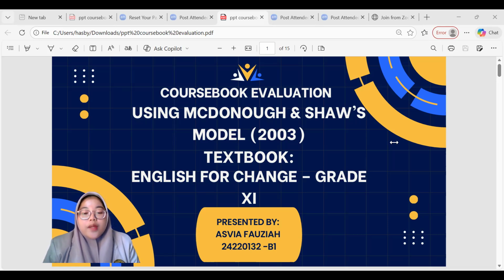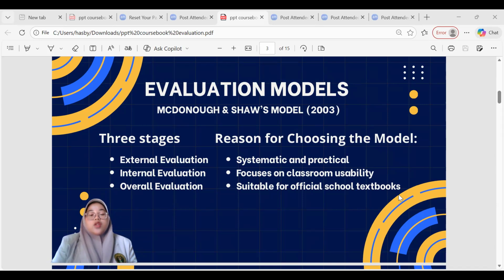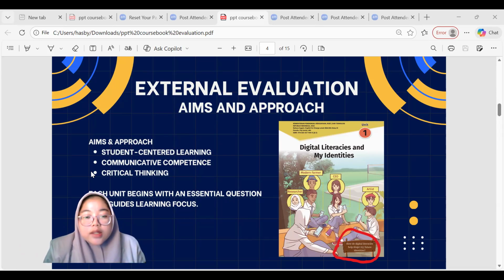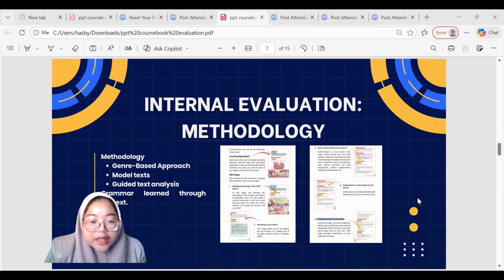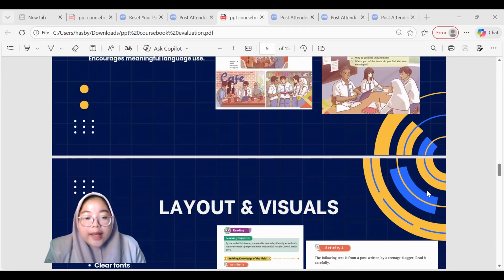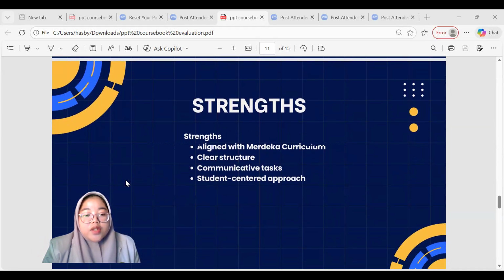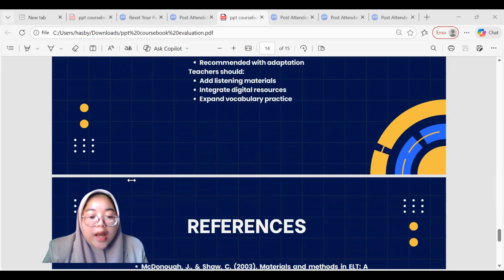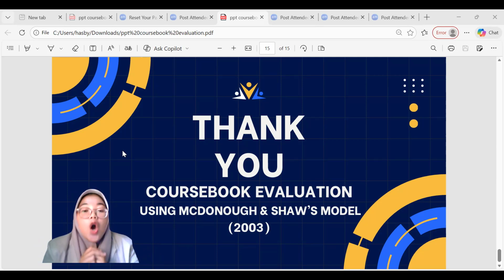Final project coursebook evaluation using McDonough & Shaw's Model (2003)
final project coursebook evaluation English education study program
lecturer : Sri Supiah Cahyati, S.Hum., M.Pd
Name : Asvia fauziah
class : PBI B1